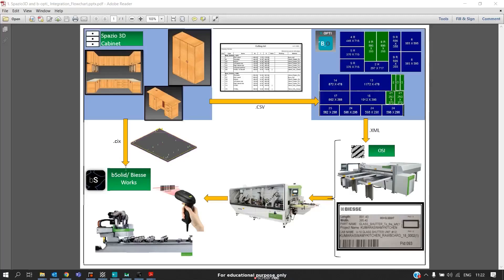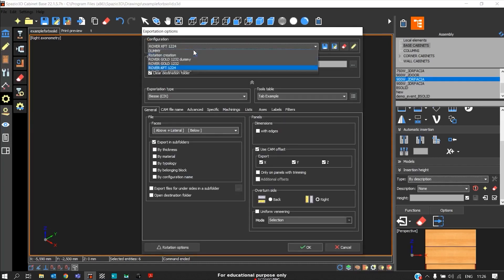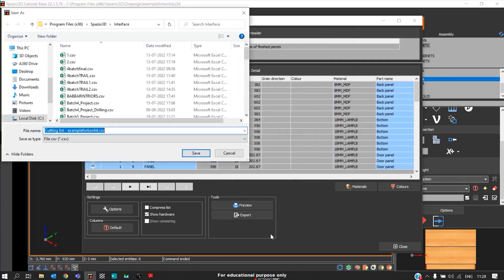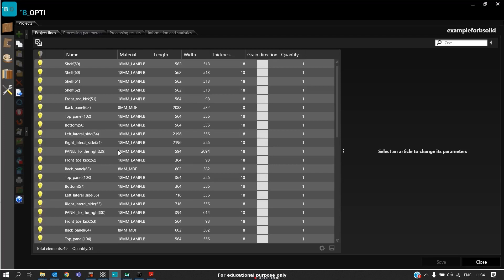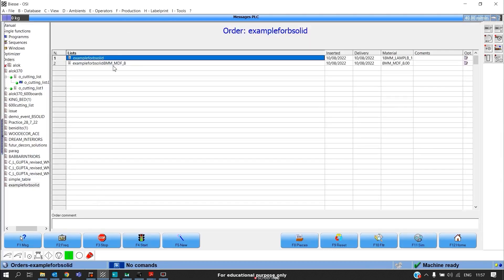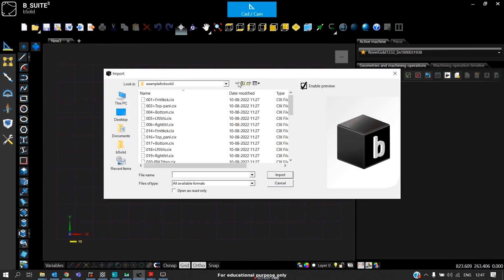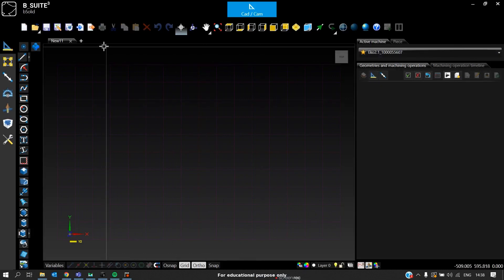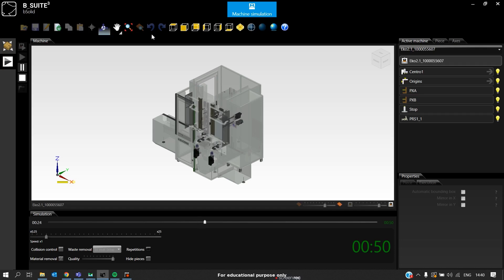Spazio3D - bOpti, OSI, bSolid - PROCESS INTEGRATION